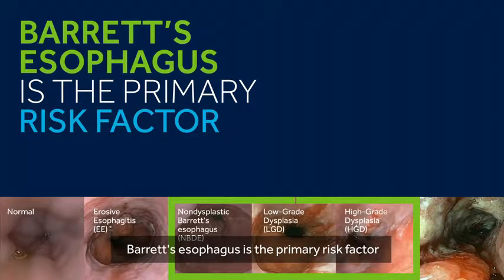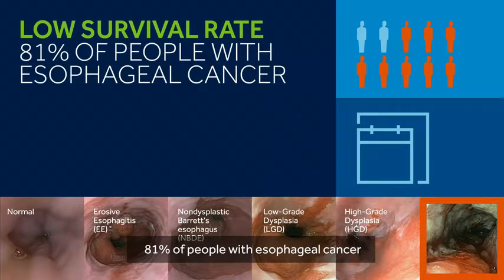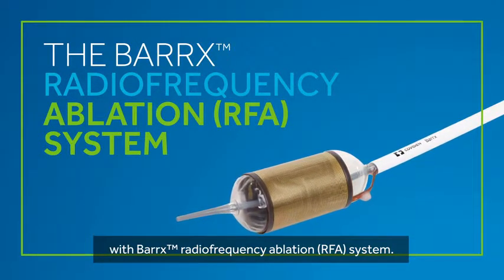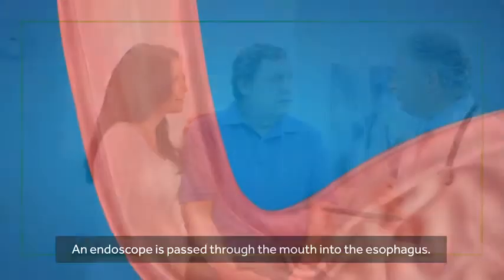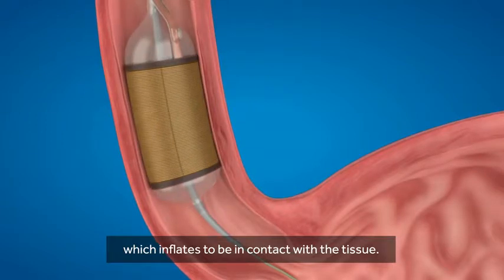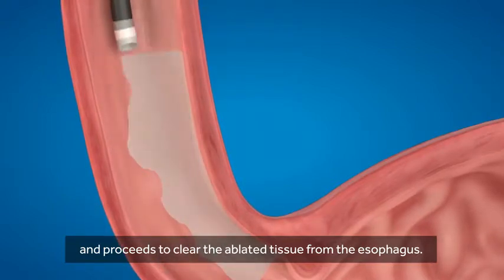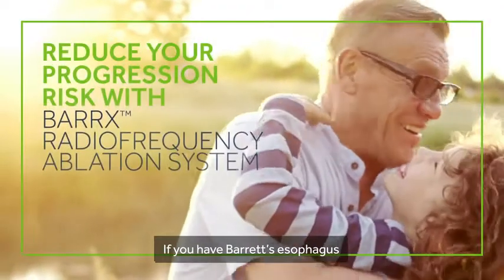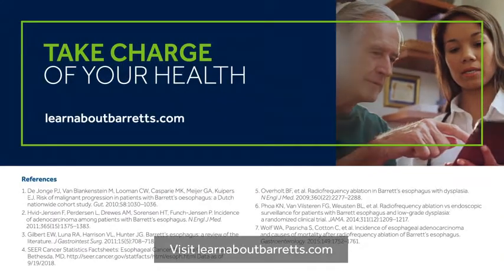Treatment for Barrett's esophagus with Barrx™ Radiofrequency Ablation System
This animation shows how the Medtronic Barrx™ radiofrequency ablation system is used for treating Barrett's esophagus and may reduce progression risk for esophageal adenocarcinoma. (US180856b)